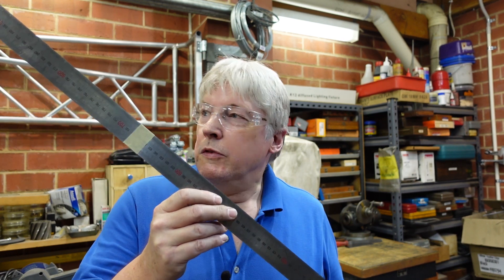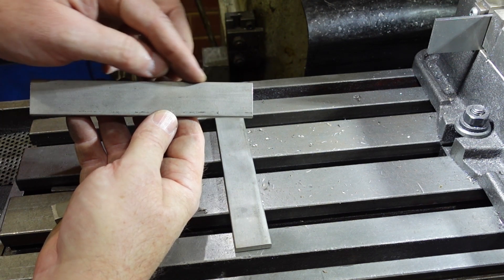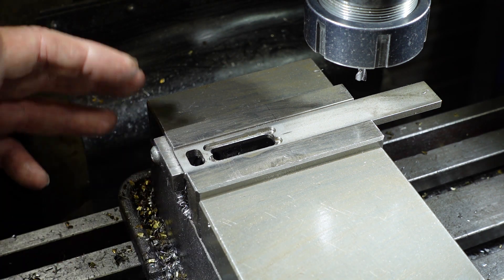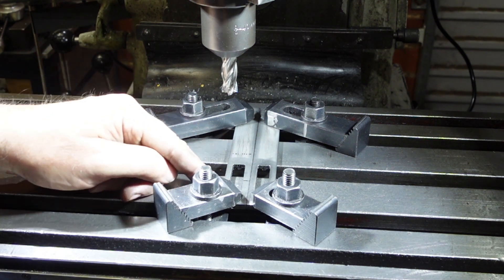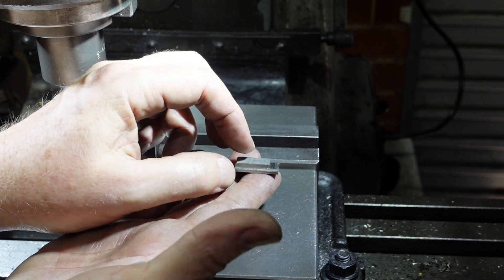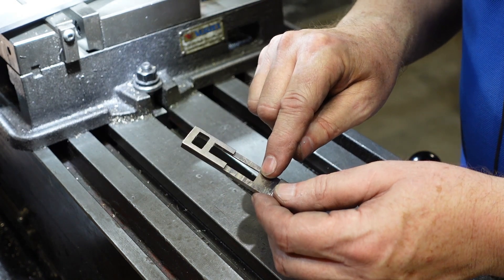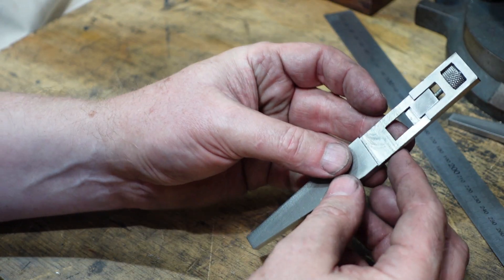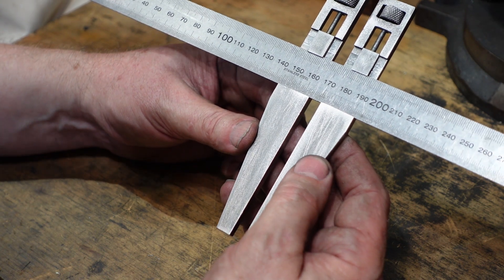Caliper pieces for steel rules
I recently had to measure across 2 pieces of round tube with a steel rule. With the usual thoughts of there had to be a better way, I set to work. These 'jaws' attach to a steel rule and allow larger items to be positively located so they can be more accurately measured.
I guess if you wanted to, you could even incorporate a vernier scale (if your steel rule was accurate enough)